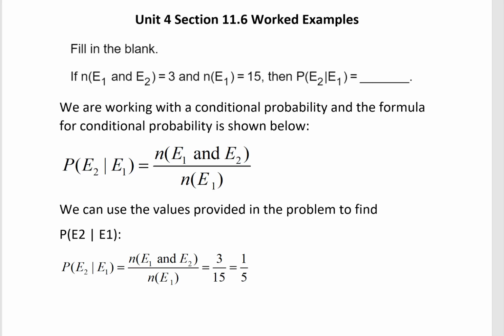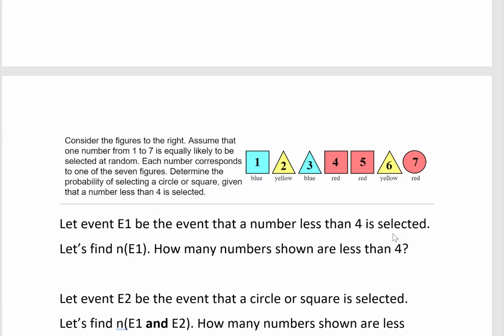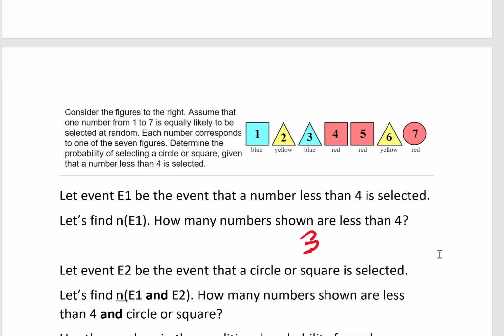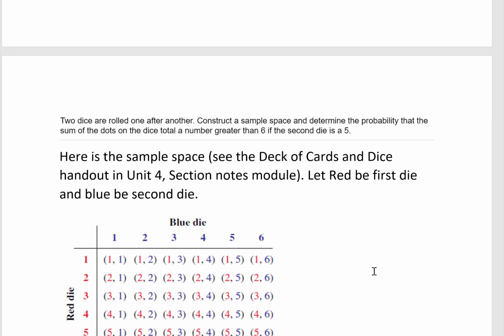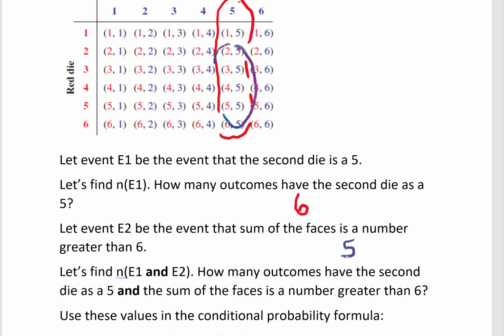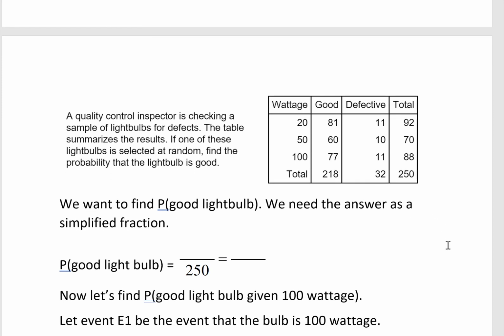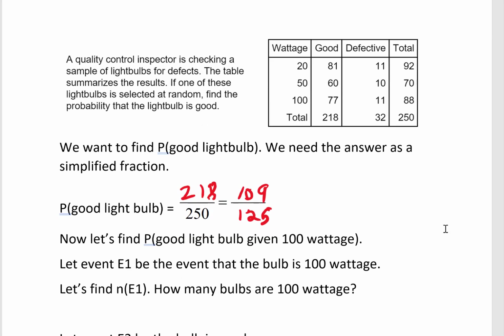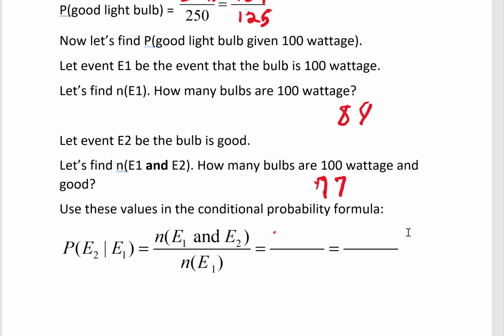MGF1106 Section 11.6 worked examples